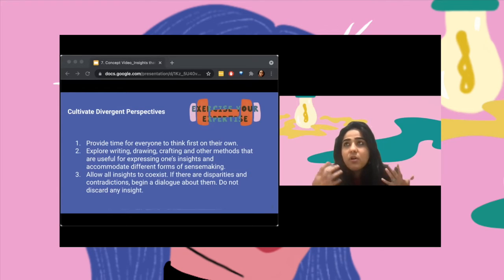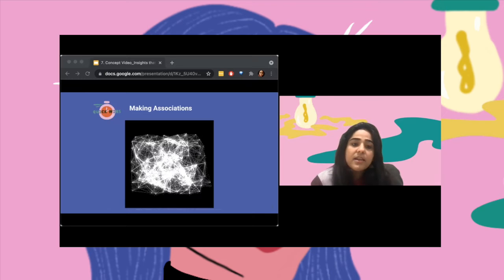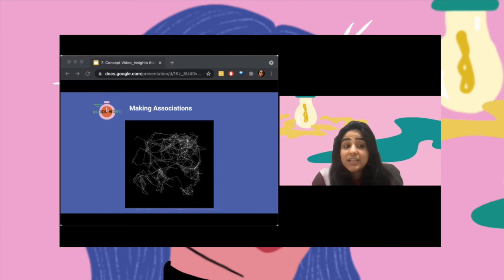Insights that Inspire Concept Video